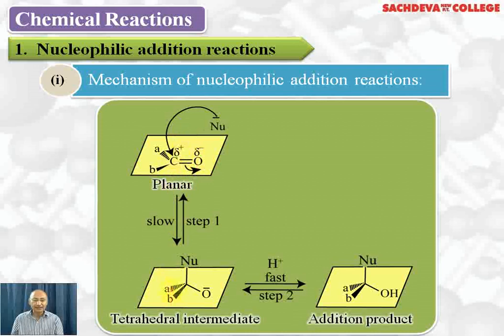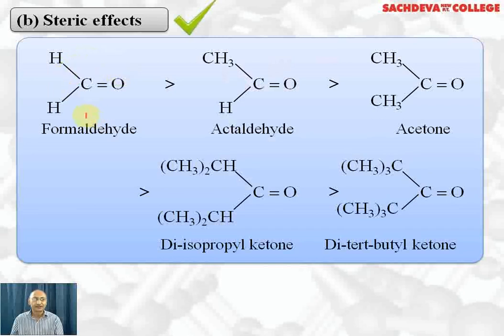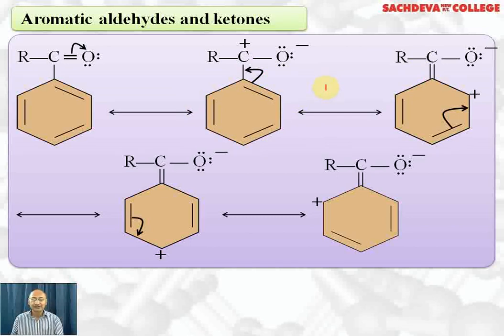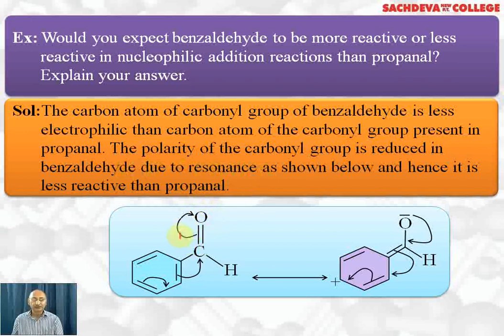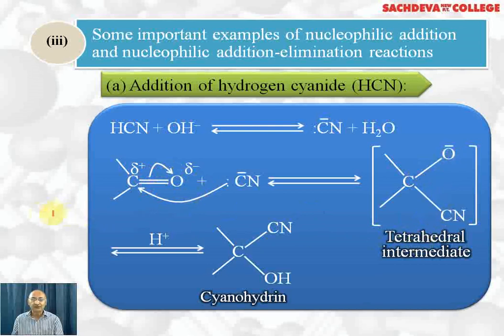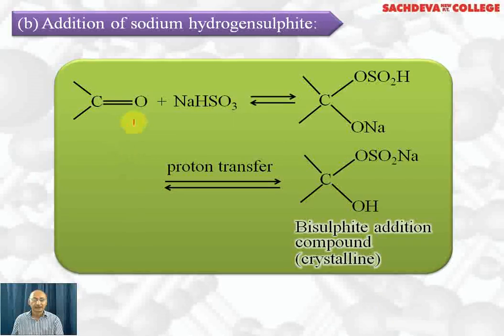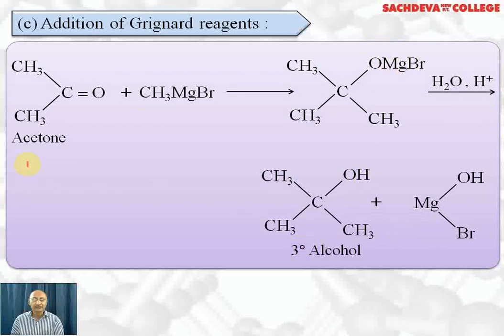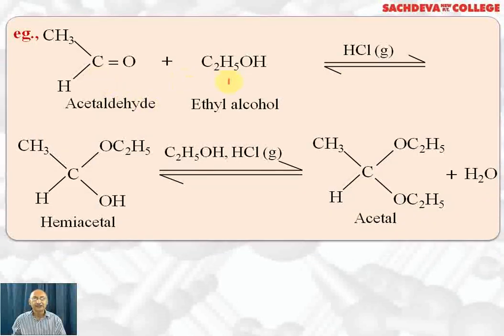Unit - 12 Aldehydes, Ketones and Carboxylic Acids - Lecture - 4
Chemical reactions are discussed in this lecture

Class 12th